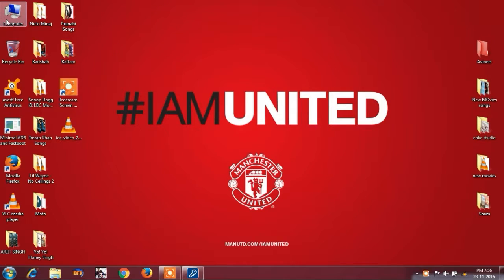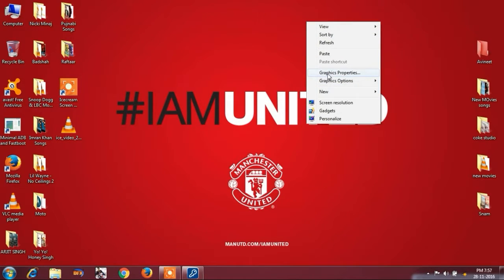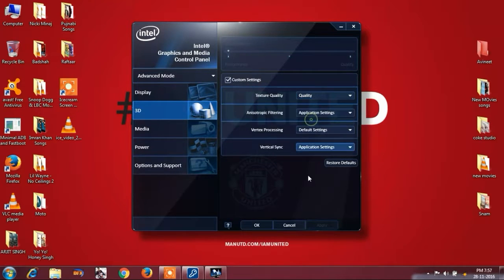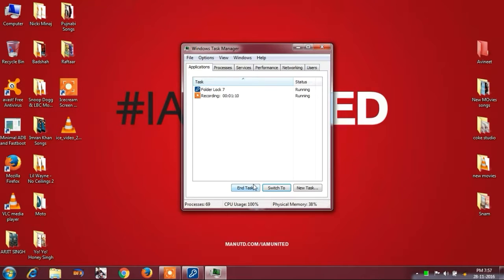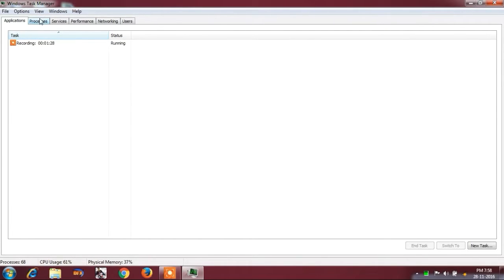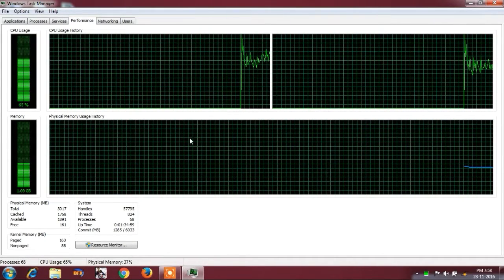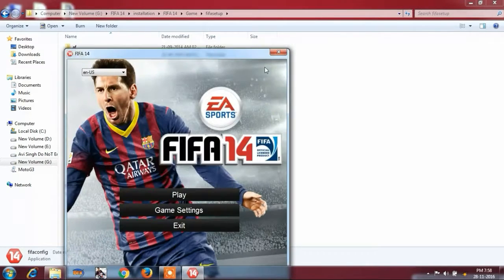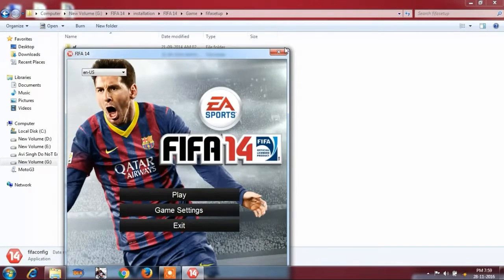How To Play Fifa 14/13/15 Without Any Lag 100% Working !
Do The Same Things Just like Seen In This Video.

Trust me. it's Working For me !

✦ Save upto 50% Per Month On Online Shopping 👗

✓ Get Amazon, Flipkart, Paytm Shopping offers Deals Instantly! 📱